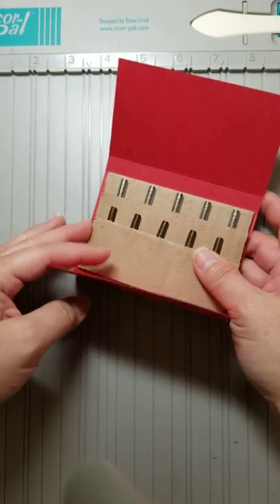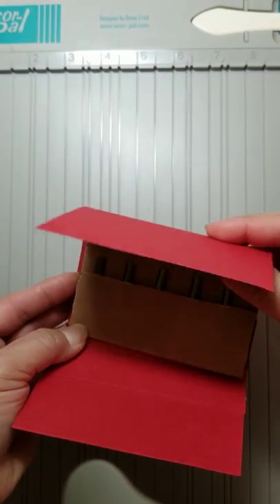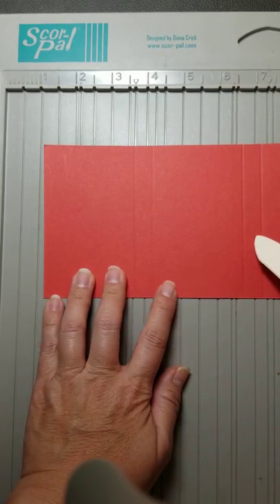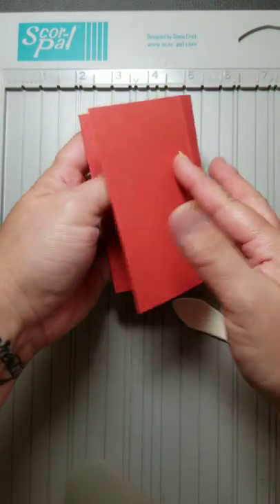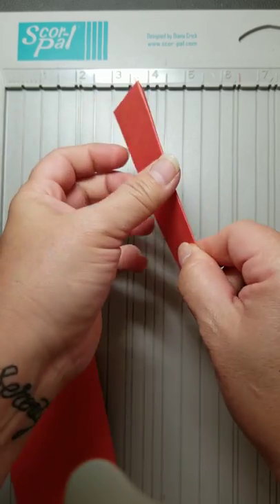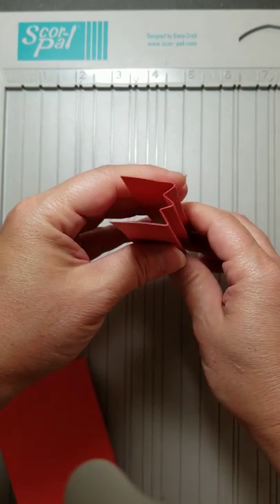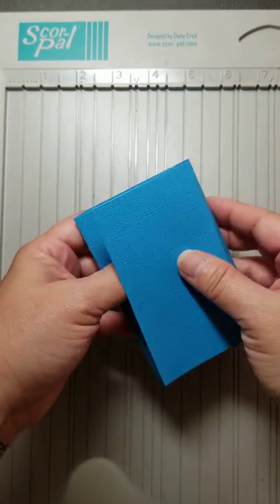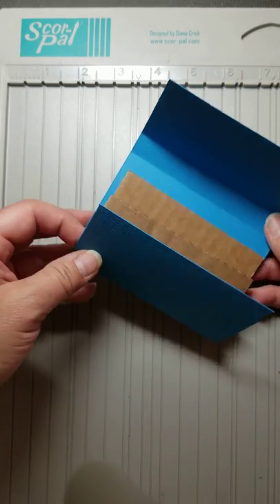Calligraphy Nib Holder Tutorial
A 4-1/4" x 2-1/2" x 1/2" holder for calligraphy dip pen nibs. for her nib holder tutorial. Mine is similar to hers, but slightly different in construction.